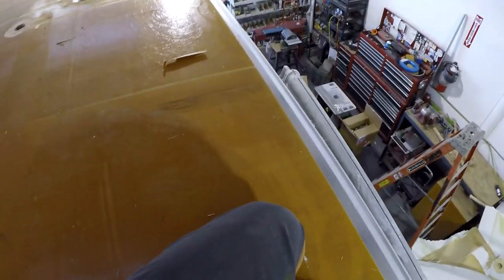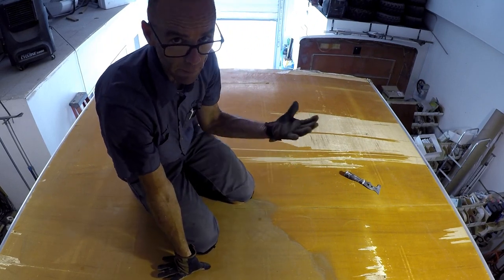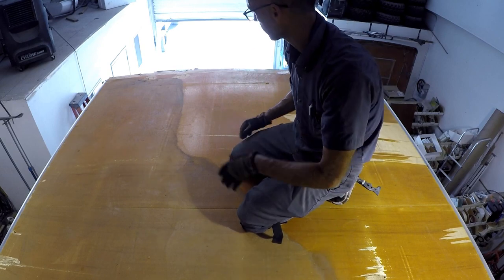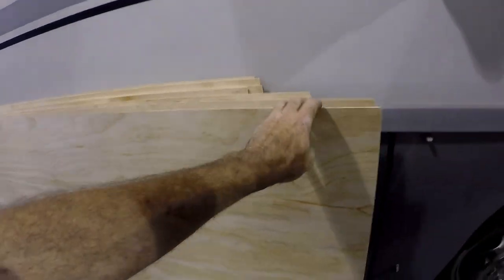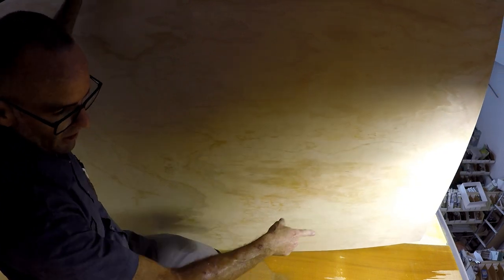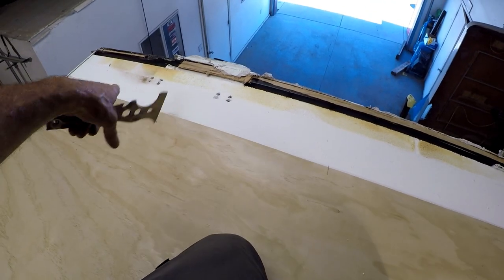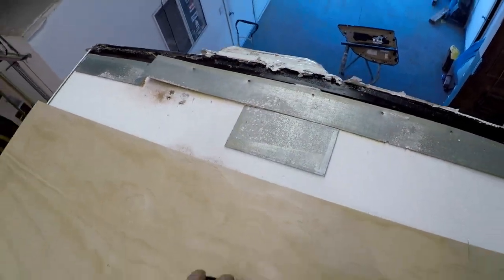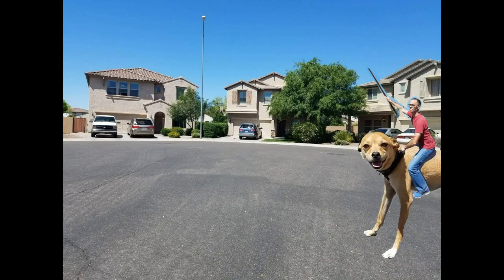What's inside a Winnebago Roof and Other Tidbits?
We are definitely getting down to business as I replace the plywood underlayment on the roof. I explain the structure and desing of the roof again. I also give some off topic information!